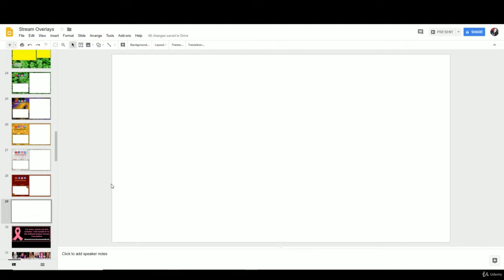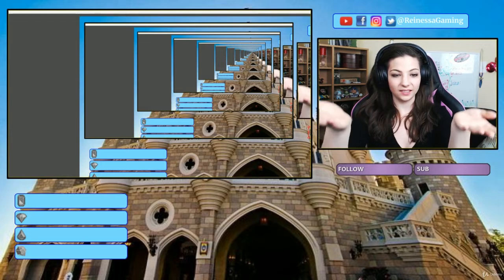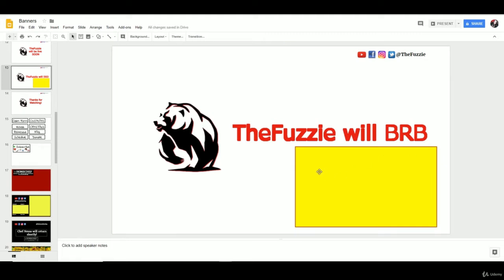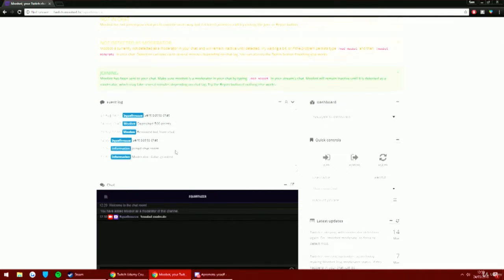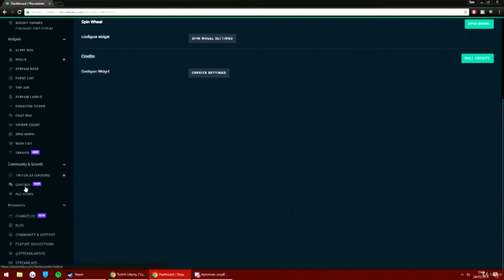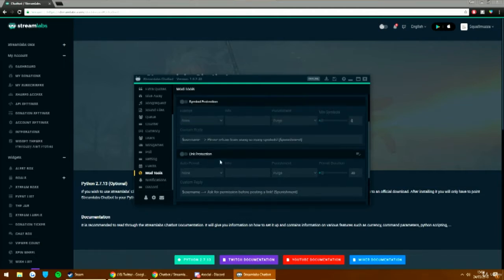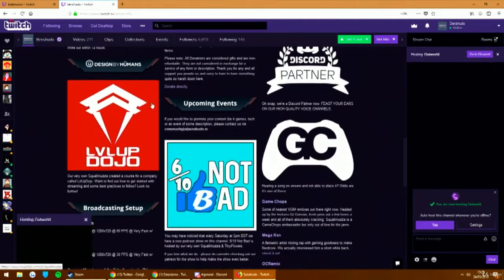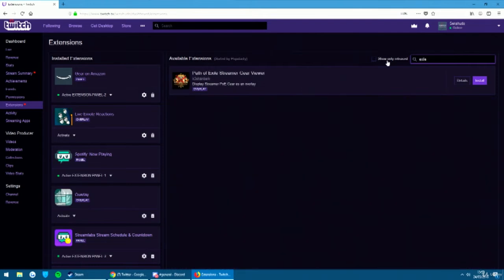The Complete Guide to Twitch Streaming — 4 6